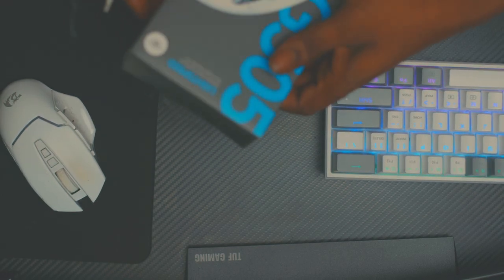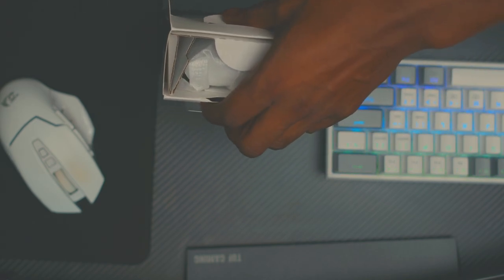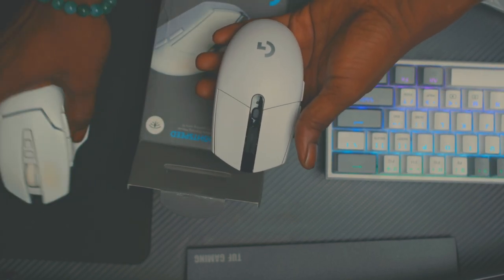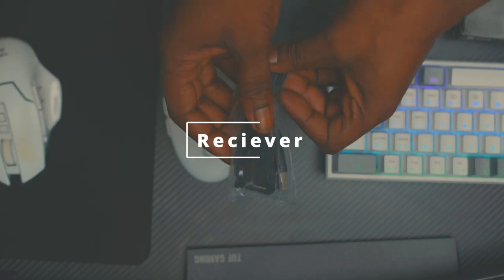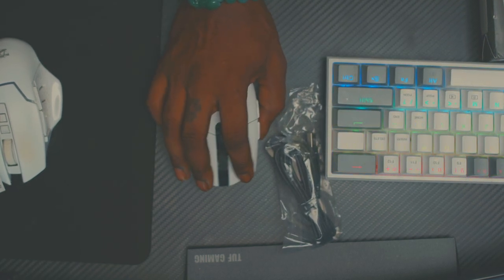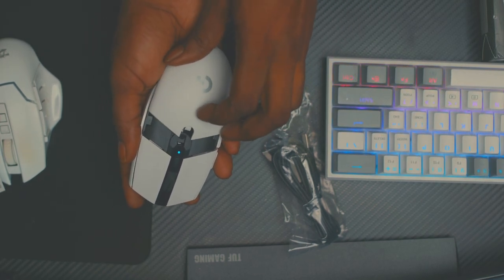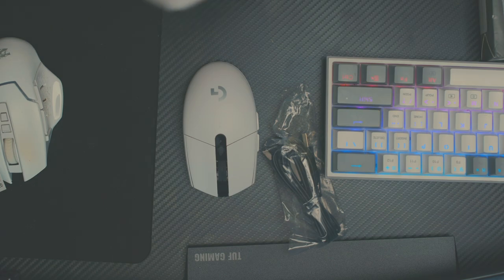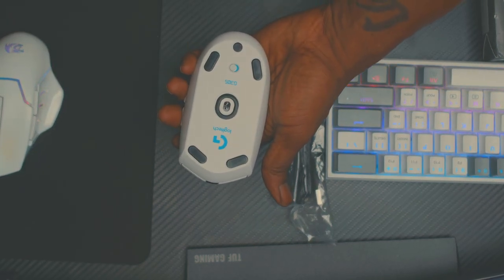Logitech G305 Lightspeed gaming mouse unboxing video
Today i unbox the Logitech G305 Lightspeed gaming mouse